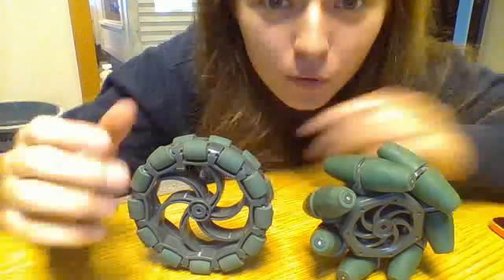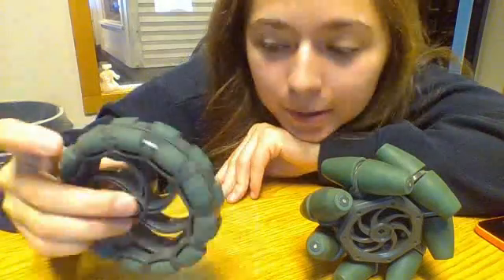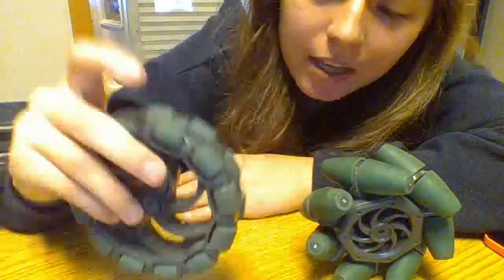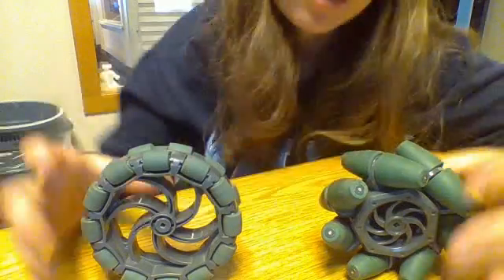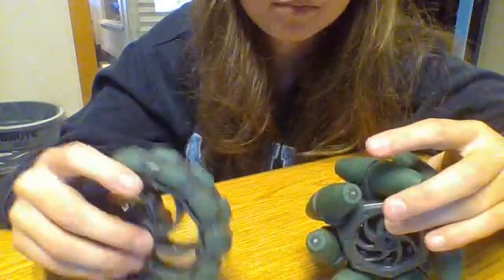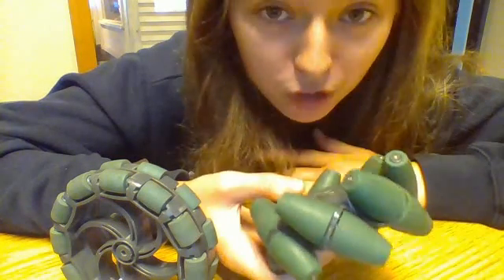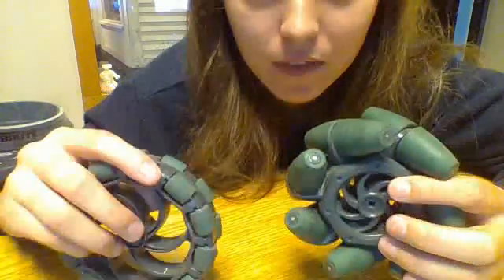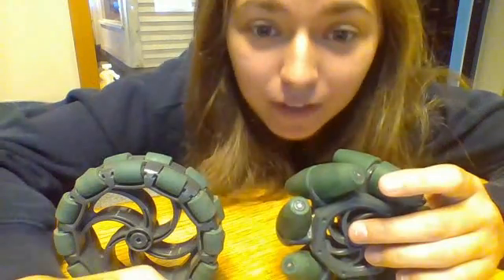Vex Questions: Mecanum Vs. Omni Wheels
In this video I just talk about the difference between Mecanum and Omni wheels, and which I prefer and recommend using.